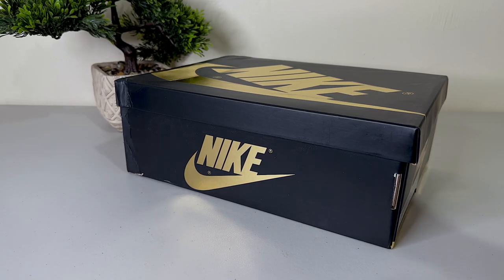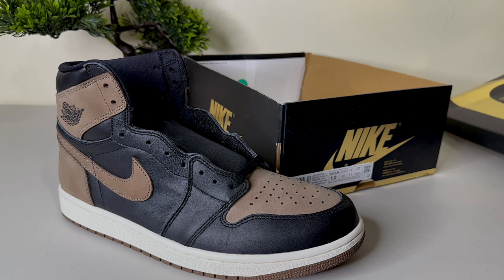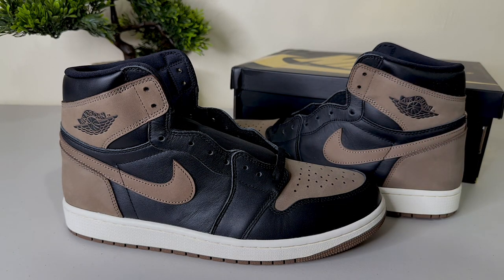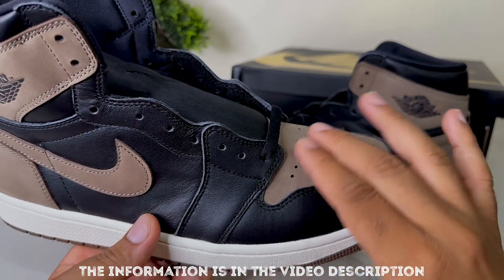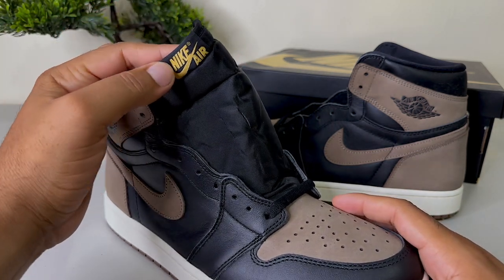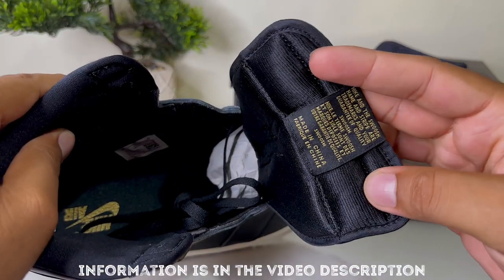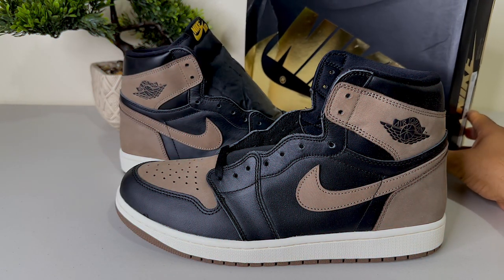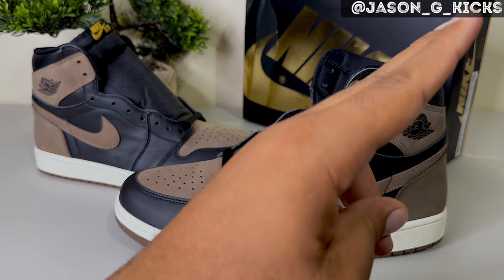Jordan 1 Palomino (UA) Review